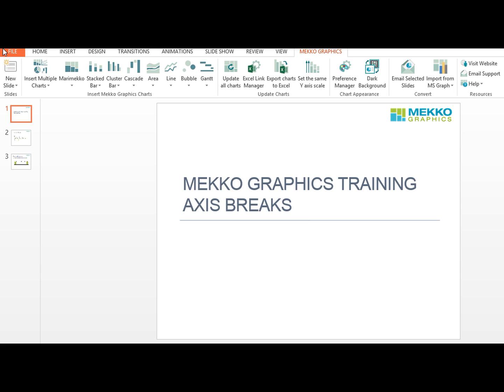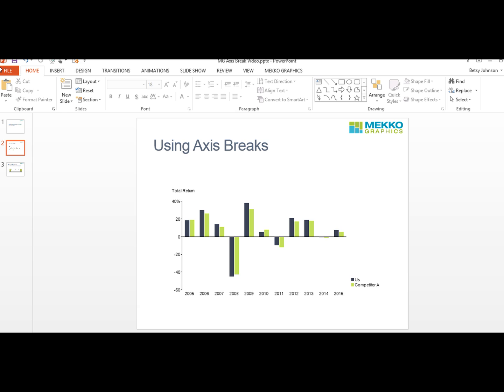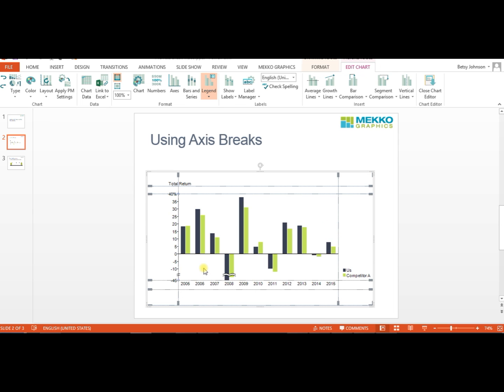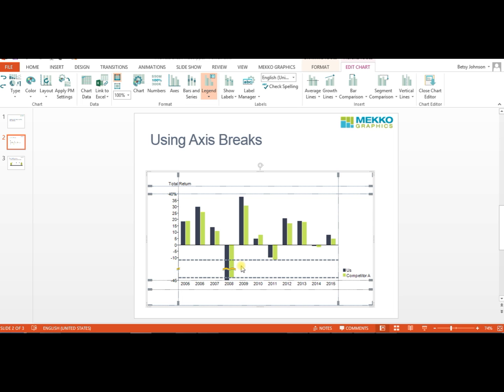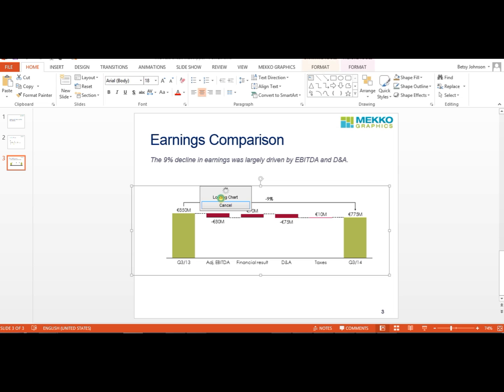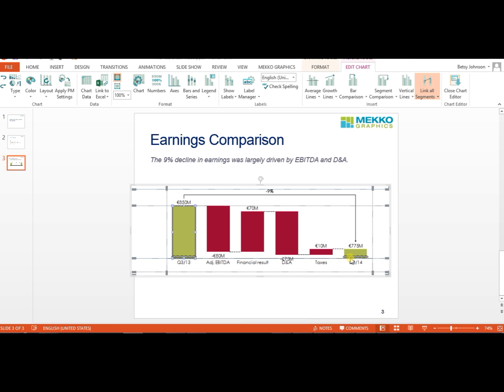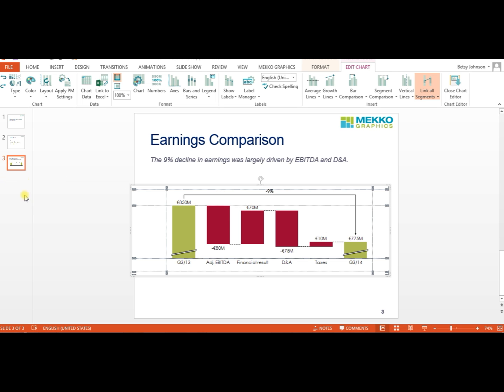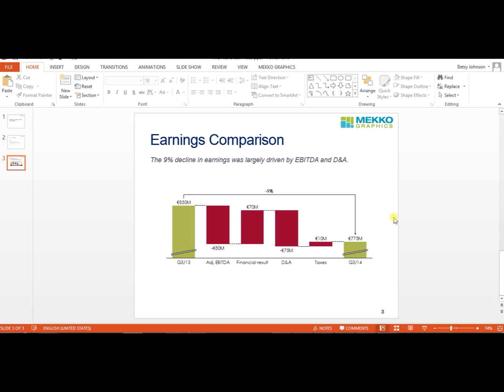Using Axis Breaks in Charts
This video provides an overview of how to use axis breaks to best convey your message in your Mekko Graphics charts.